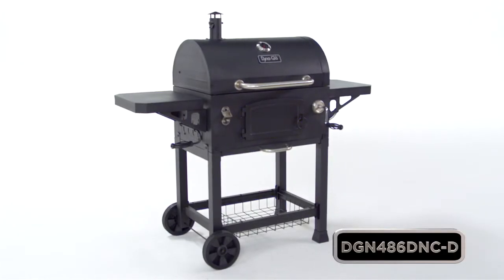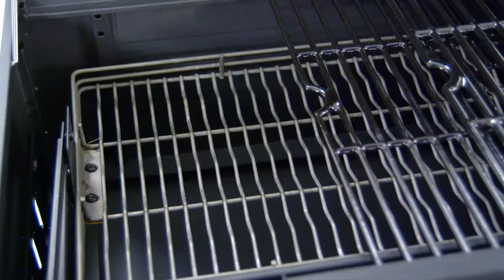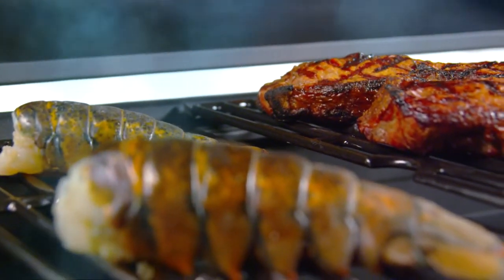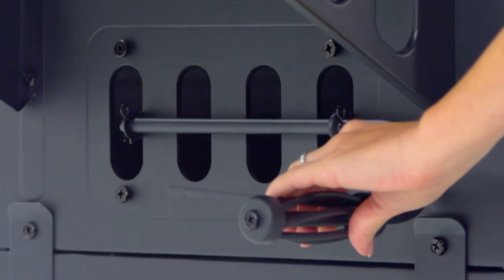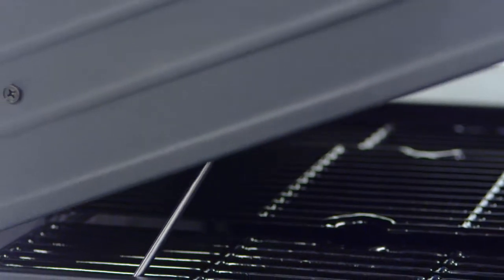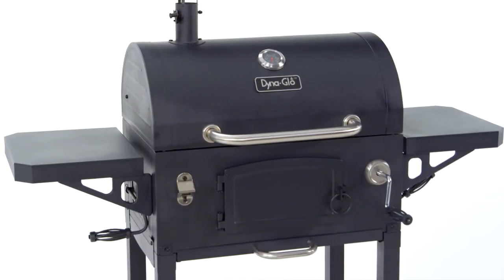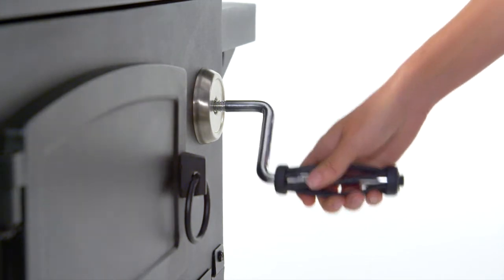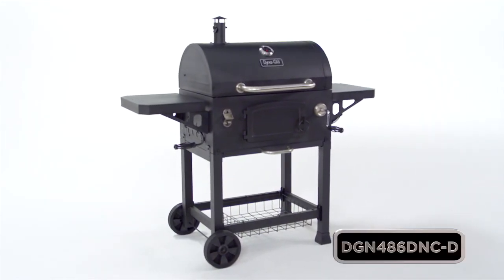Dyna-Glo DGN486DNC-D Large Heavy Duty Charcoal Grill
Anytime is the right time to cook on this heavy-duty charcoal grill from Dyna-Glo.  Each cooking grate is made with porcelain enameled cast iron for maximum heat transfer and searing.  Customize the cooking temperature by using the adjustment crank to raise and lower the charcoal tray.  Reloading or stoking charcoal is made simple by opening the steel access door on the front of the grill or sliding the cooking grates to one side.  The smoke stack features an adjustable flue for additional temperature control.